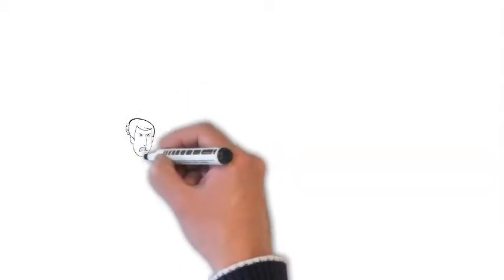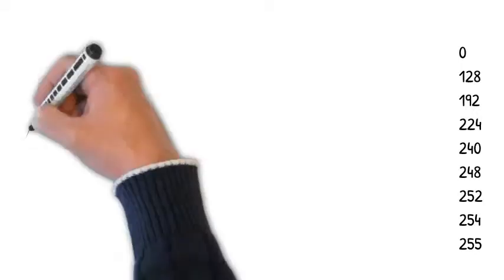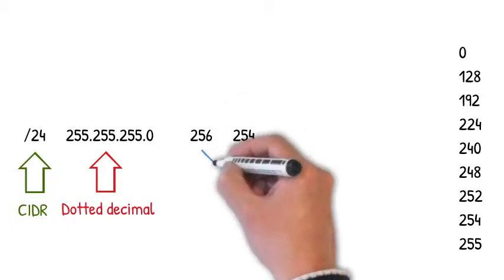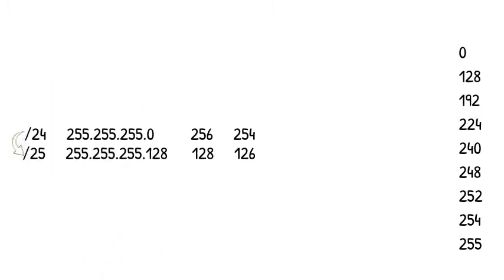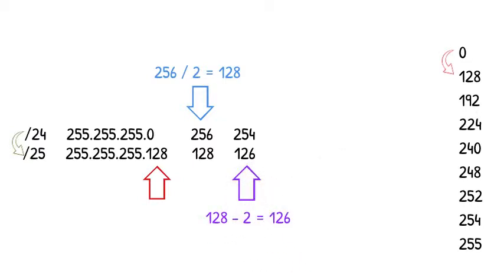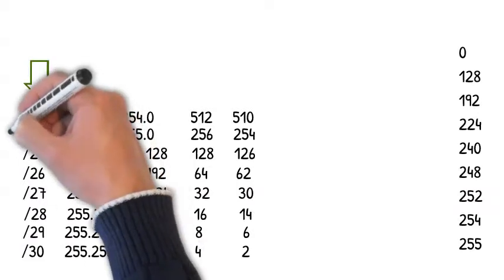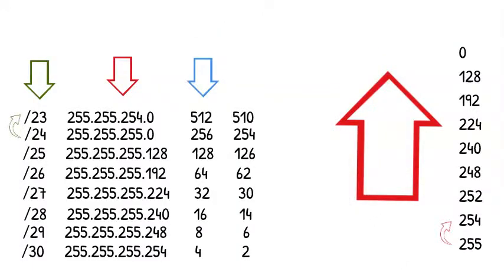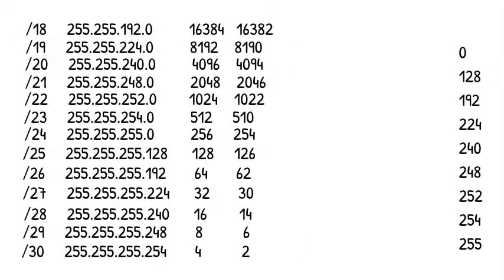Building a Subetting Cheat Sheet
How to build a cheat sheet to help you subnet a network